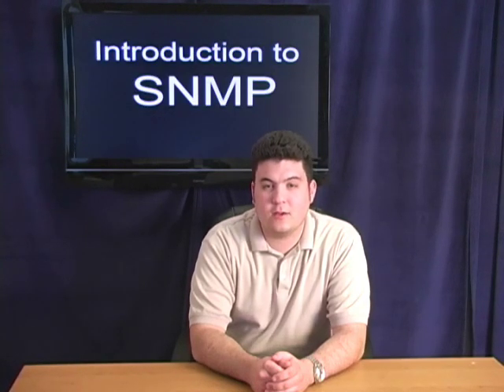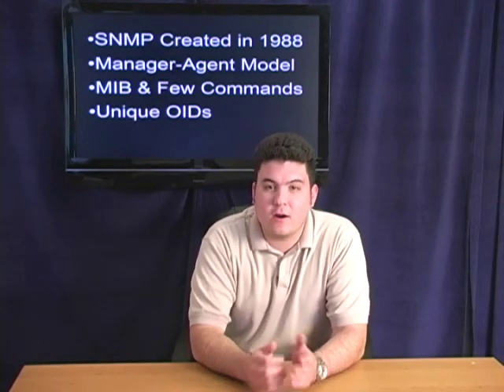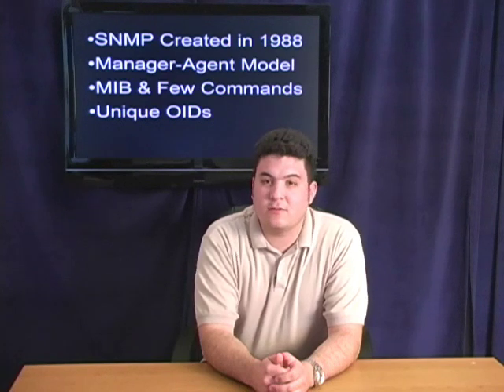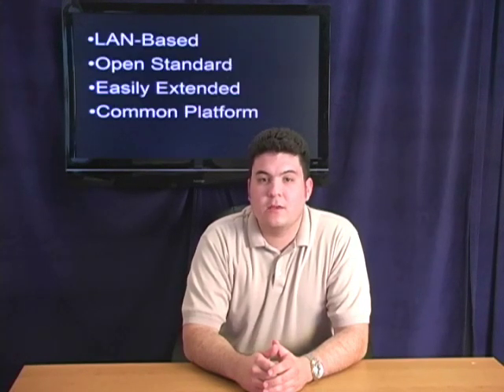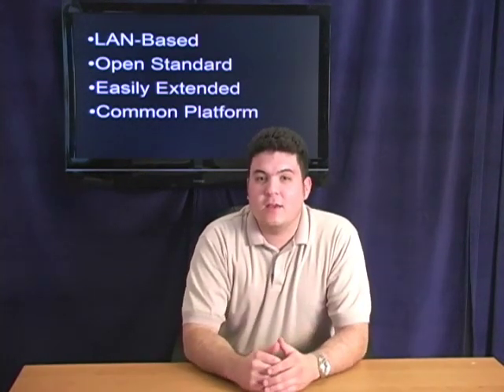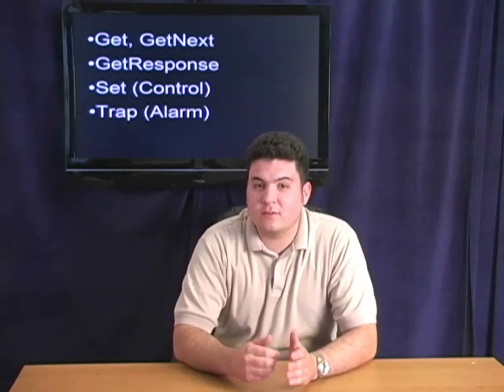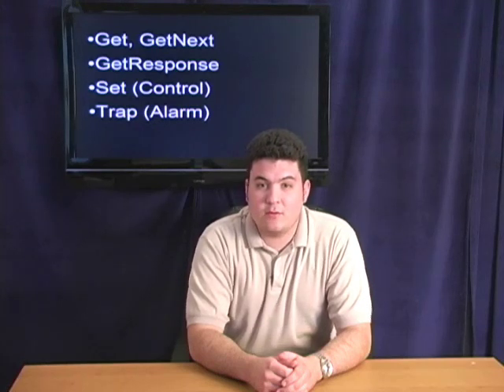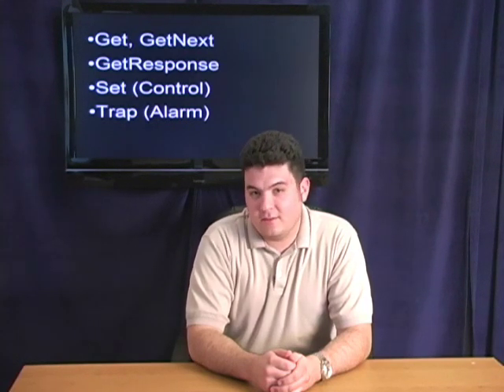SNMP Tutorial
Are you new to SNMP monitoring?

In this video, Andrew will walk you through the first part of the SNMP Tutorial white paper from DPS Telecom.  Read and Download the full SNMP Tutorial